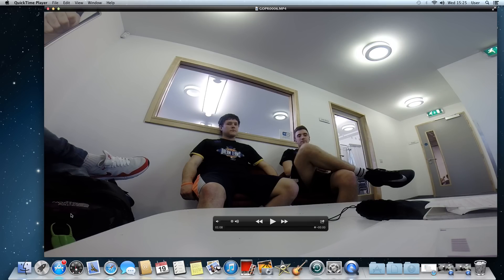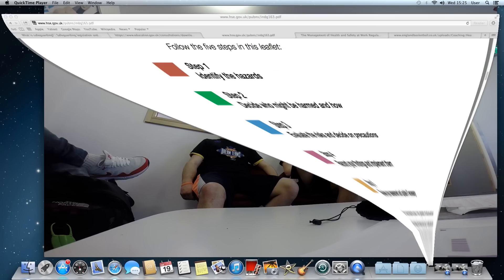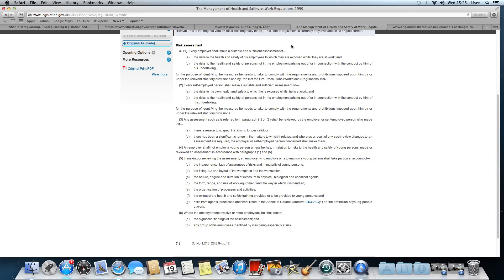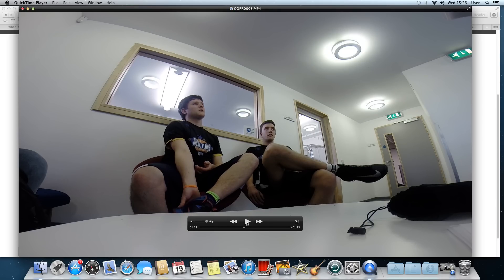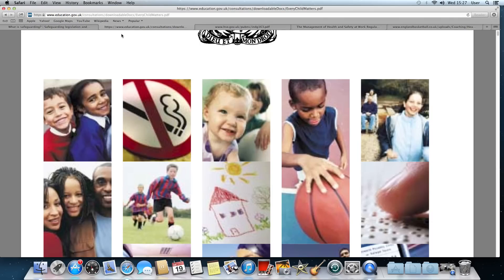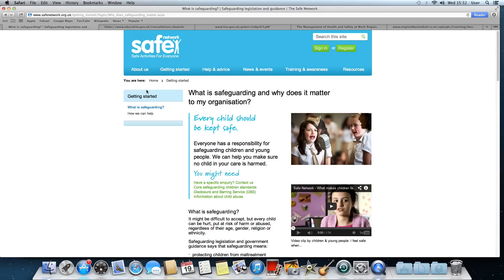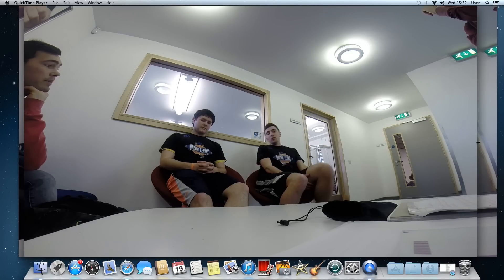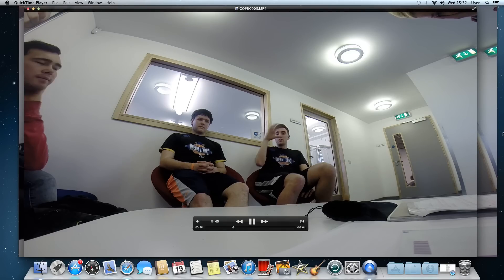PS210 RIchmond Knights Coaches interview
Review of Interview